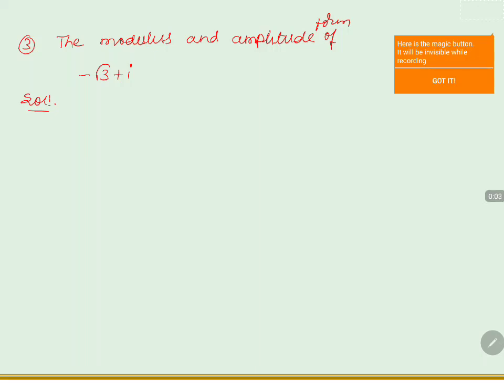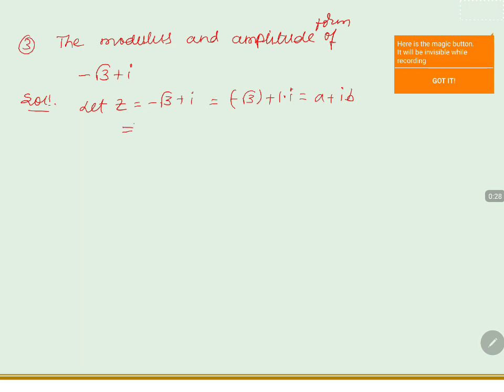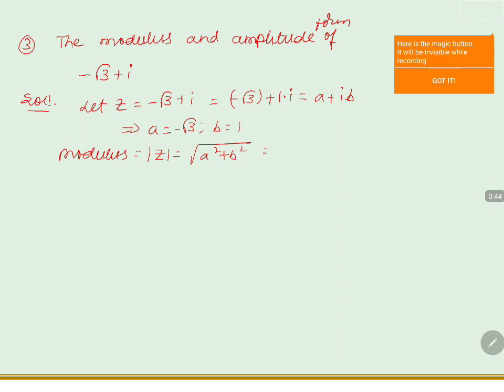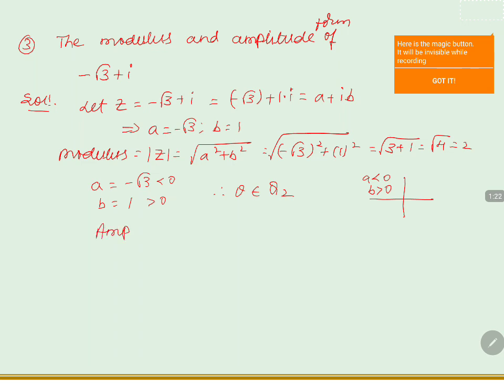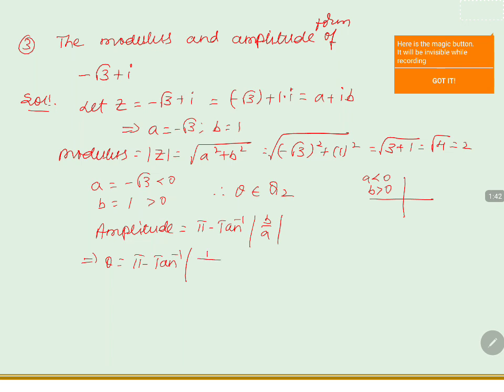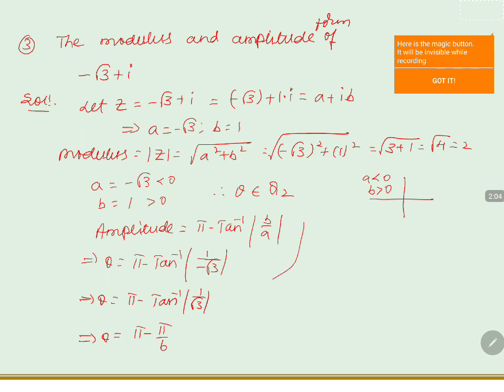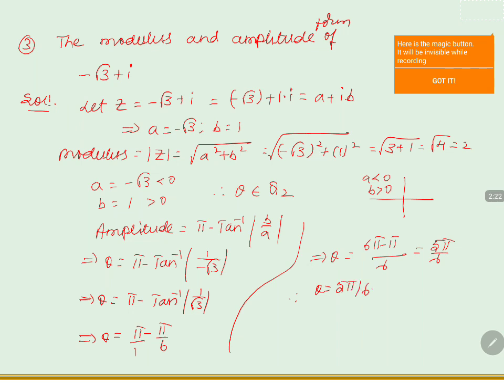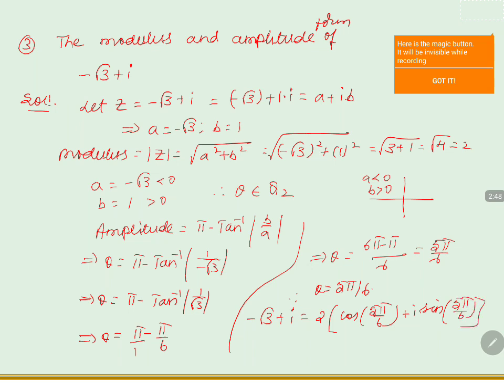PU 2 | KCET S1 | Maths | Complex Numbers | Lecture 02 | Slide 18 | EX 3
Welcome to Concept Videos for KCET! This slide will explain Example 3 of Complex Numbers. We are sure you will have an effective learning experience.